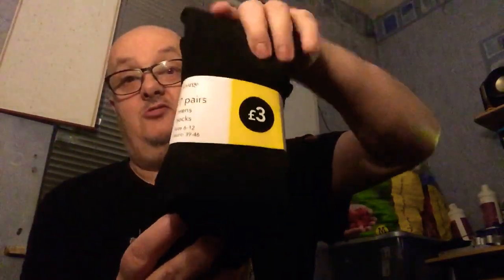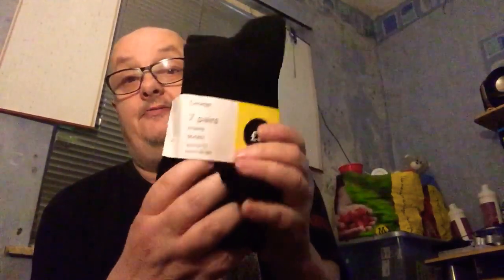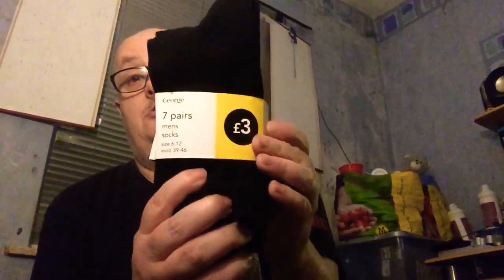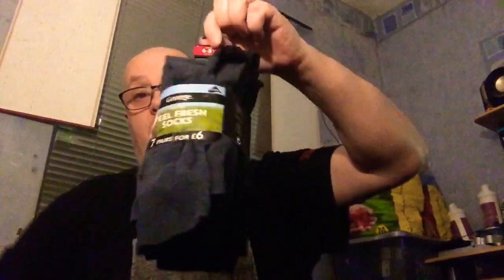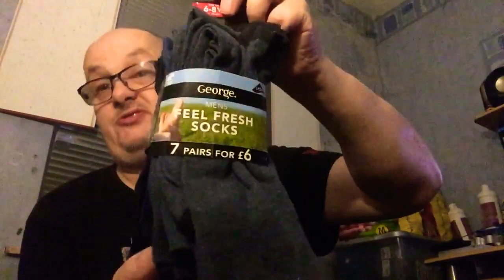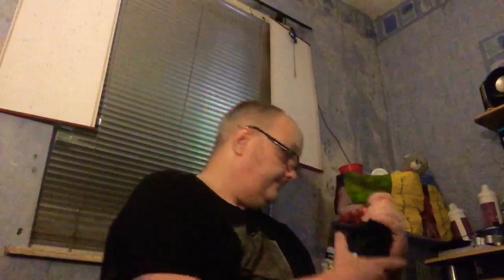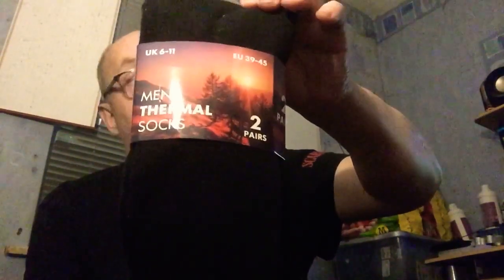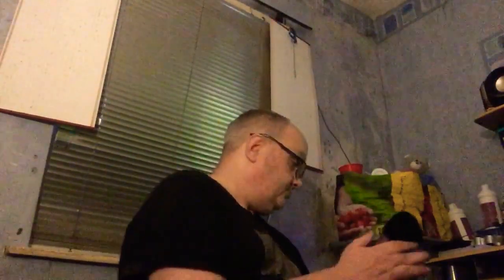My small sock collection sock it to ya